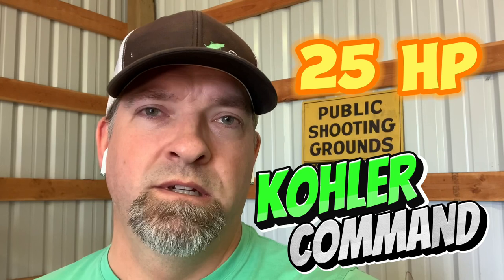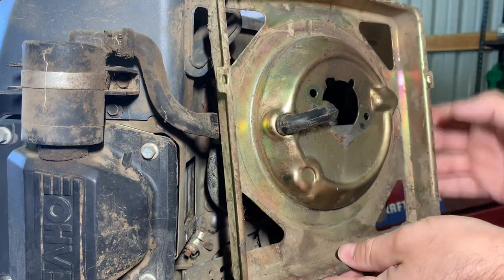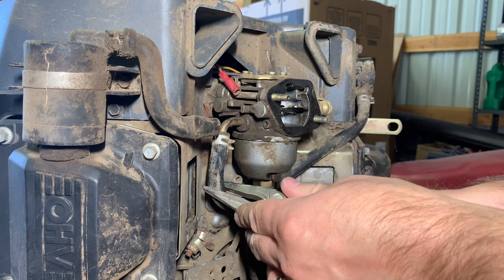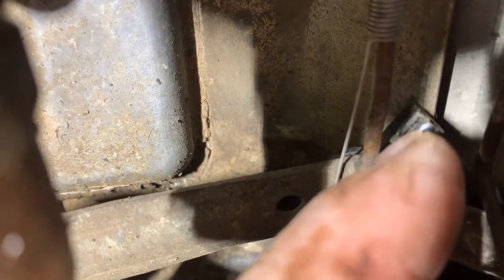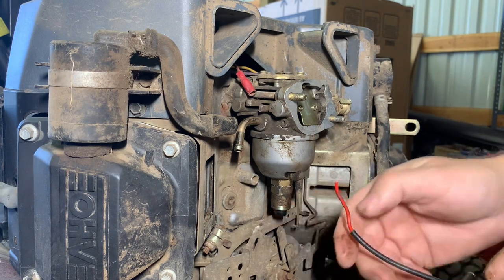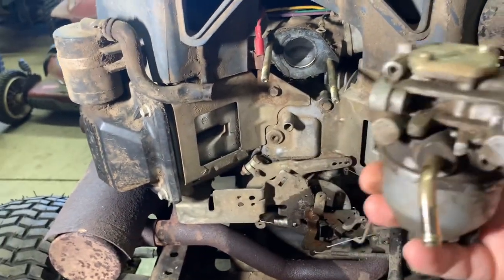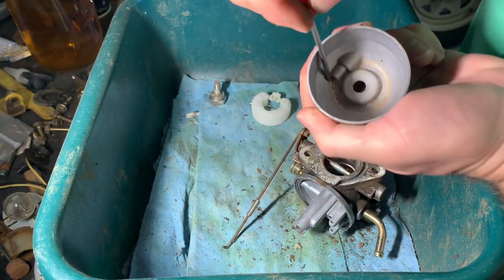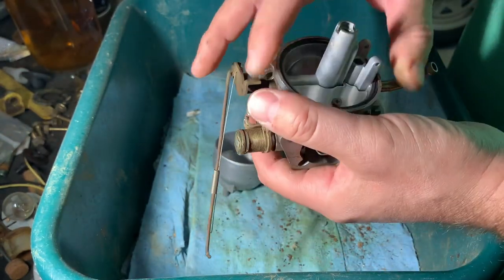Craftsman GT5000 w/ Kohler Command 25hp engine- Carb Clean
My Craftsman GT5000 wasn’t running very well and took a long time to start. It has a Kohler Pro 25hp engine, which is the same as a Kohler Command. This video shows how to remove, clean, and reinstall the carburetor.